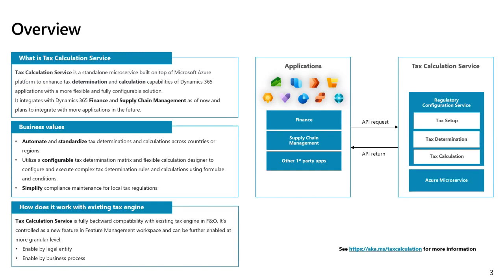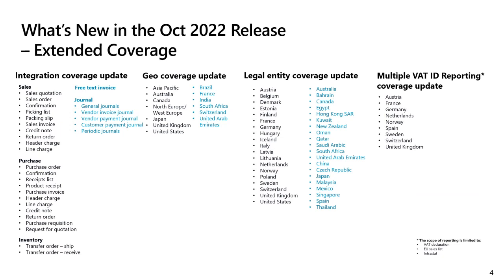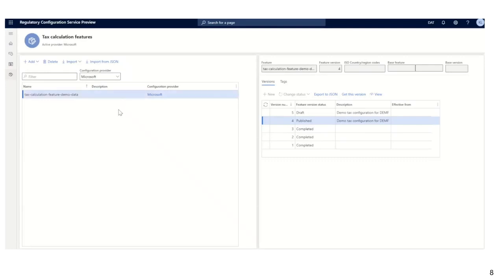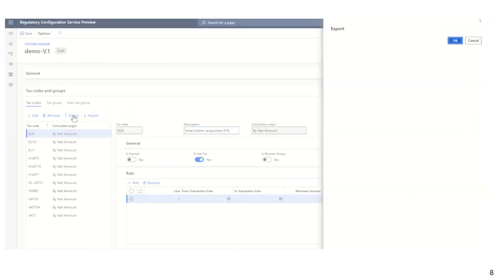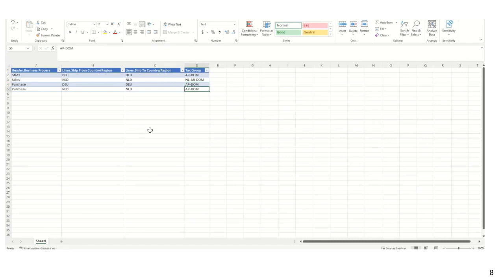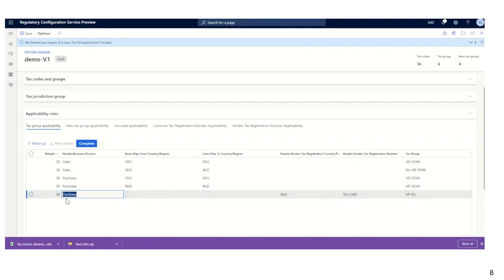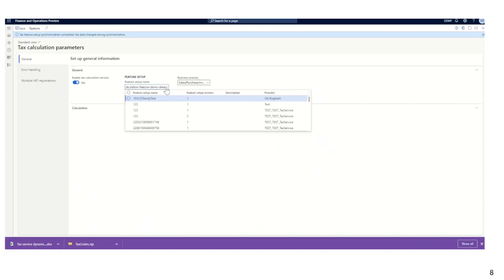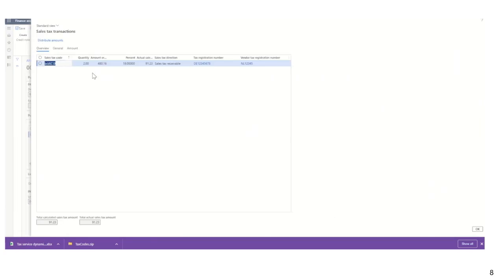Tax Calculation Service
We introduce the features introduced in Oct 2022 release for Tax Calculation service.